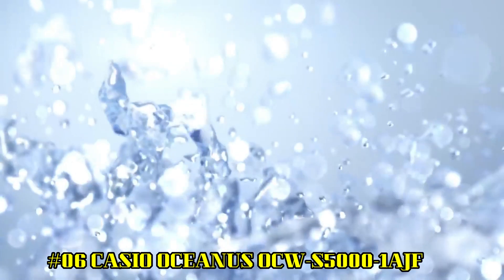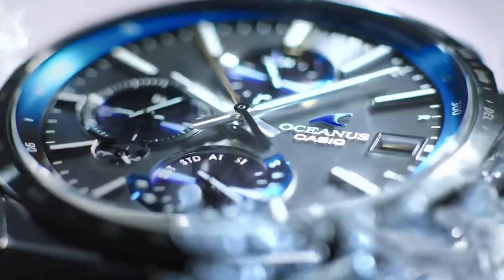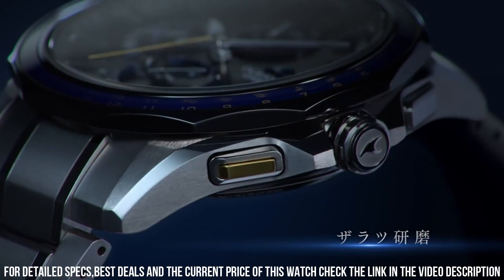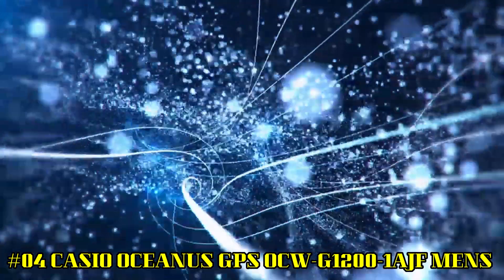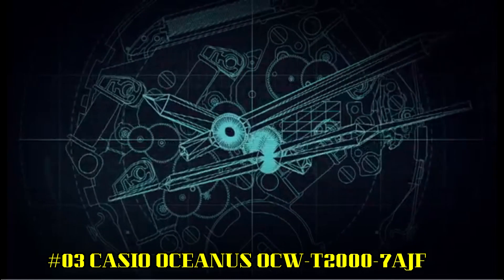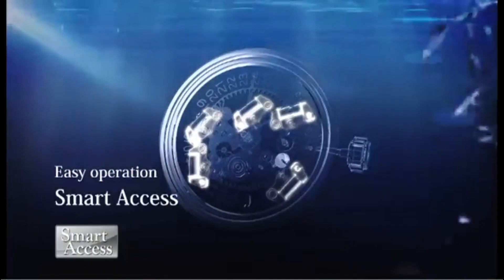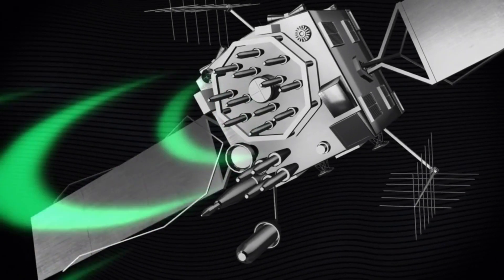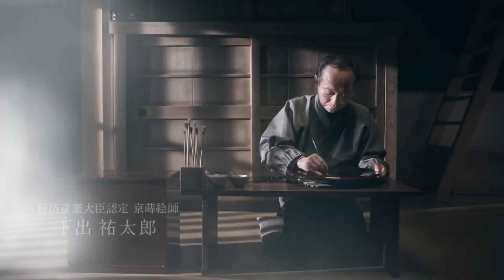BEST CASIO OCEANUS WATCHES FOR MEN - TOP 6 IN 2023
Hello Everyone In, This Video I will show you the BEST CASIO OCEANUS WATCHES FOR MEN - TOP 6 IN 2023.

10.CASIO Oceanus OCW-P2000-1AJF

?Amazon US
?Amazon IT
?Amazon FR
?Amazon ES
09.CASIO Oceanus OCW-S6000-1AJF

?Amazon US
08.Casio OCEANUS OCW-S4000-1AJF

?Amazon US
?Amazon UK
?Amazon CA
?Amazon DE
?Amazon IT
?Amazon FR
?Amazon ES
07.CASIO OCEANUS Manta OCW-S3400H-7AJF MENS

?Amazon CA
06.CASIO OCEANUS OCW-S5000-1AJF

?Amazon US
?Amazon IT
?Amazon FR
?Amazon ES
05.CASIO OCEANUS OCW-G2000G

?Amazon US
?Amazon UK
?Amazon CA
?Amazon DE
04.CASIO OCEANUS GPS OCW-G1200-1AJF MENS

?Amazon US
?Amazon UK
?Amazon CA
?Amazon DE
03.CASIO OCEANUS OCW-T2000-7AJF

?Amazon US
?Amazon FR
?Amazon ES
02.CASIO OCEANUS OCW-G1000-1AJF

?Amazon CA
01.CASIO Oceanus OCW-S5000ME-1AJF

?Amazon US
?Amazon IT
?Amazon FR
?Amazon ES